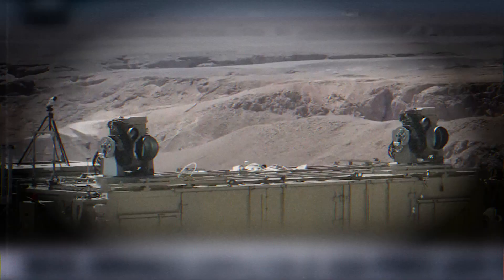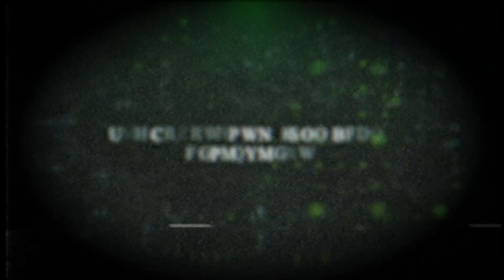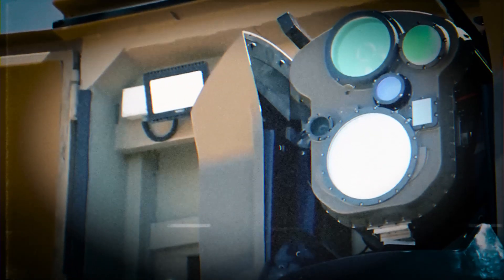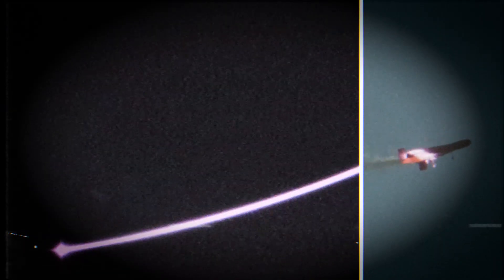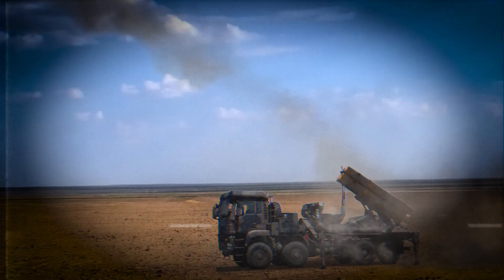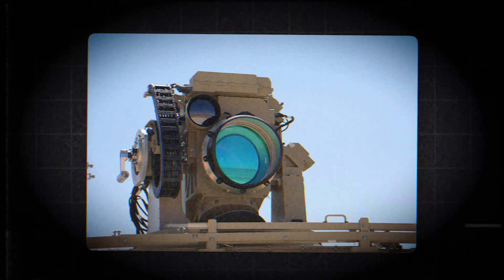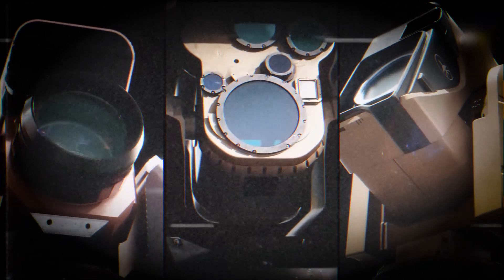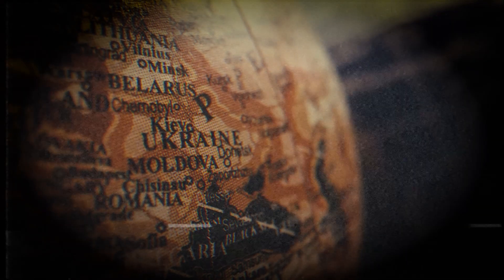Israel's Air Defense Just Got Exponentially More Powerful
Israel’s Iron Beam laser defense system is officially becoming operational this December, marking one of the most significant breakthroughs in modern air‑defense history. According to Israeli defense officials, the Iron Beam completed development and full testing and will be handed over to the IDF by December 30, delivering the world’s first high‑energy laser interceptor designed for real battlefield use.

This video breaks down how Iron Beam works, why it matters, and how it will transform Israel’s multi‑layered air‑defense network. Unlike traditional missile interceptors that cost tens of thousands of dollars per shot, Iron Beam uses a $2 laser burst to destroy rockets, drones, and mortars at the speed of light.